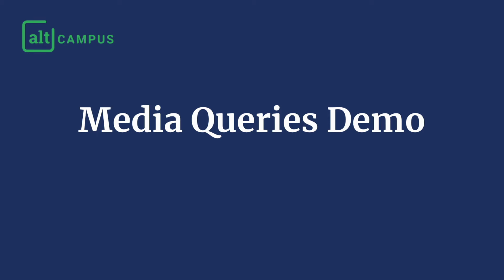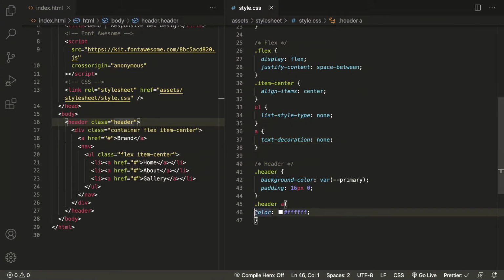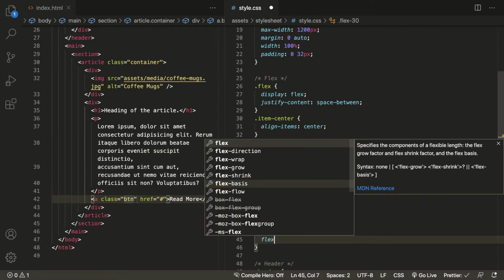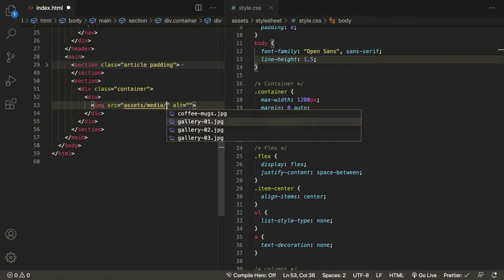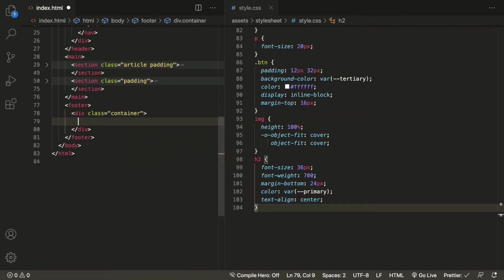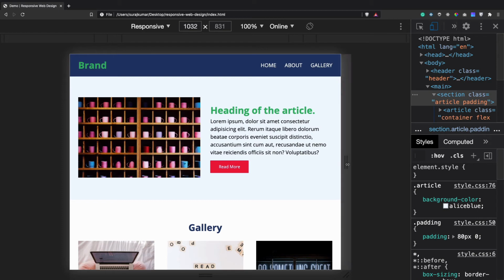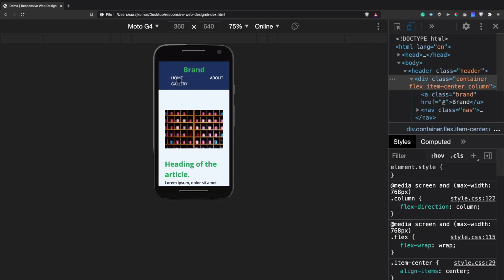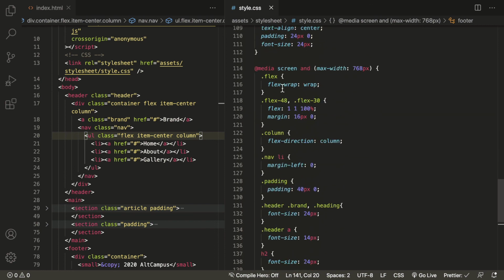Media Queries Demo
Watch a full demo where we build a responsive page layout from scratch using media queries. In this lesson, you'll start with a basic HTML structure and apply flexible containers and columns. Then you'll see how to write media queries to adjust the design for different screen sizes like tablets and phones, making the navigation, columns, and typography adapt perfectly.

By the end, you'll understand how to combine flexible layouts with breakpoints to create a truly responsive website. This is a hands-on walkthrough that shows every step, from planning the layout to testing on multiple devices.

Timeline
0:00 Introduction to Media Queries Demo
0:49 Setting up Header and Navigation
1:34 Creating a Flexible Container
2:20 Applying Flexbox to Container
3:58 Styling Header and Navigation Links
6:21 Building the Hero Section
8:01 Creating Flexible Columns with Percentages
9:32 Making Images Full Width Inside Columns
12:38 Adding Gallery Section with Three Columns
19:03 Preparing Layout for Responsive Breakpoints
20:34 Writing Media Query for Tablet 768px
23:44 Testing Layout on Different Devices
25:16 Stacking Navigation on Small Screens
29:26 Final Adjustments and Summary